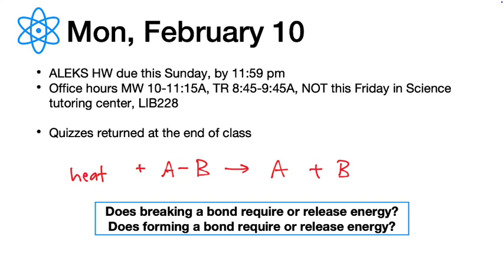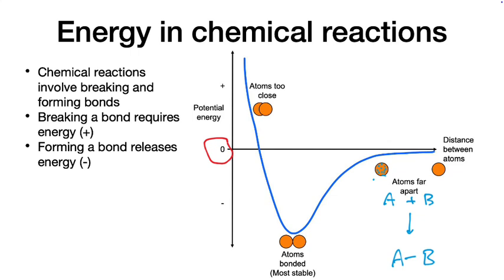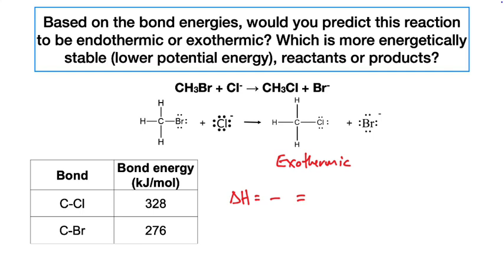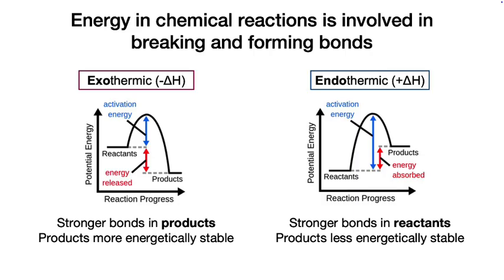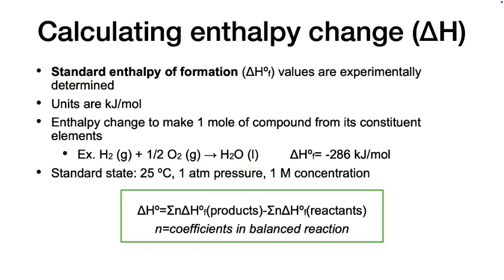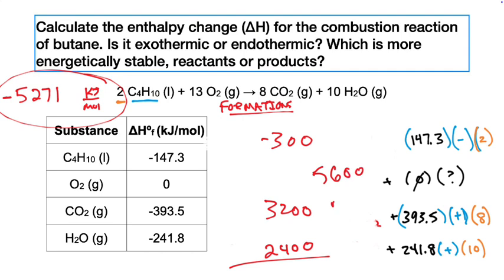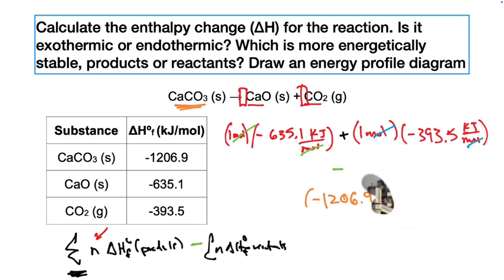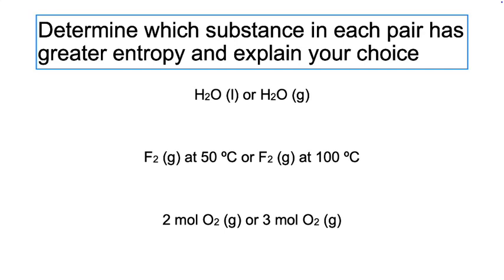152 wk5 T